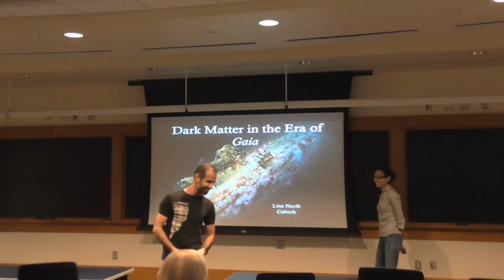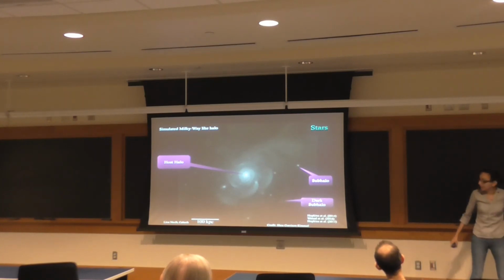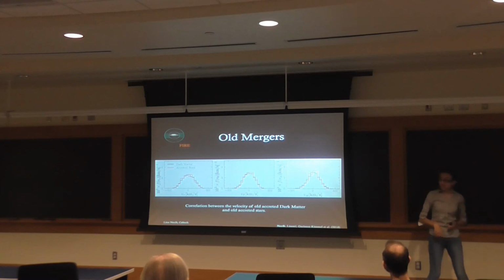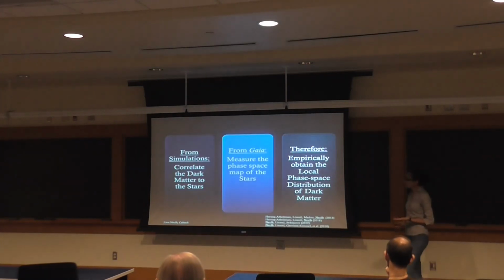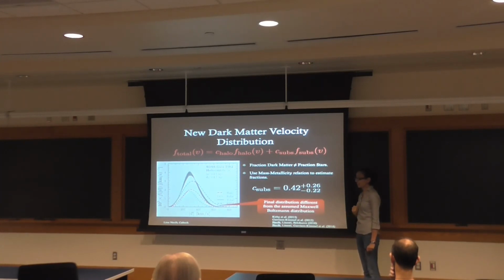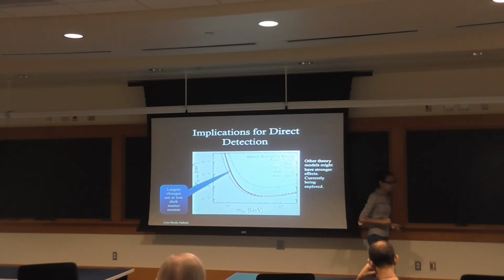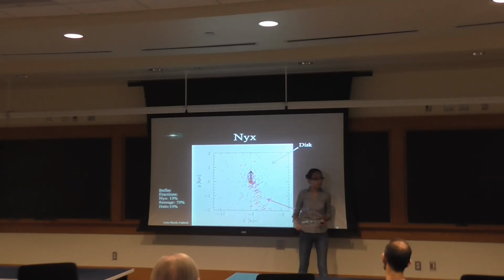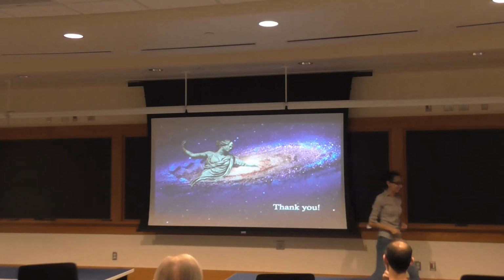Necib091019v2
Lina Necib. Recorded September 10, 2019.

Talk: "Dark Matter in the Era of Gaia"